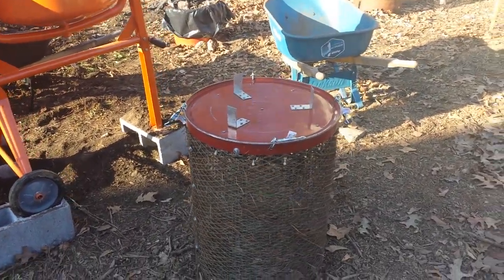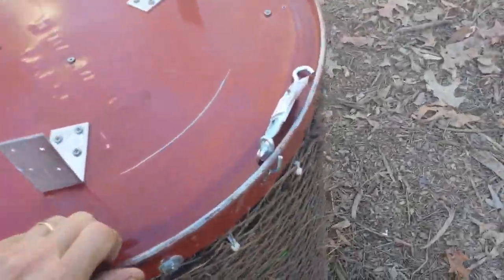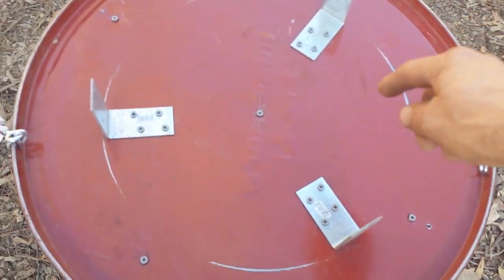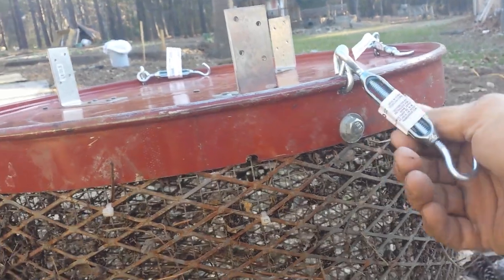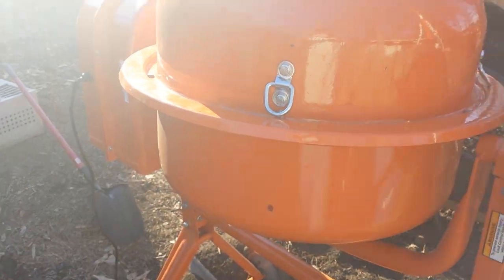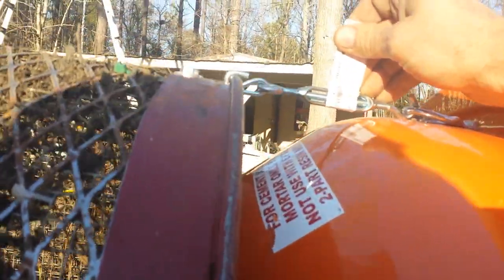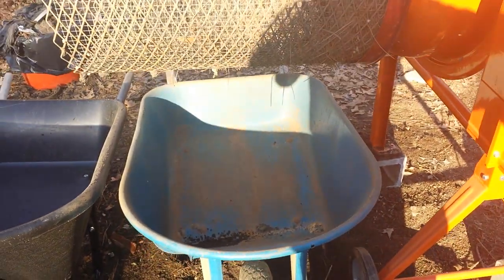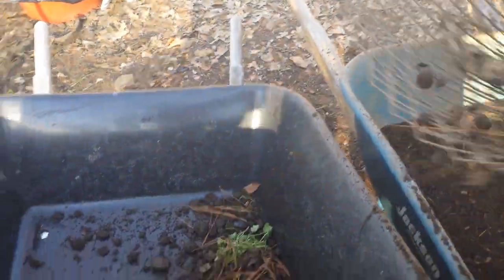Trommel attachment for a cement mixer.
This is an attachment for a cement mixer to screen soil and compost.  It can easily be removed and the cement mixer used as normal. Included are some details on how to build it.